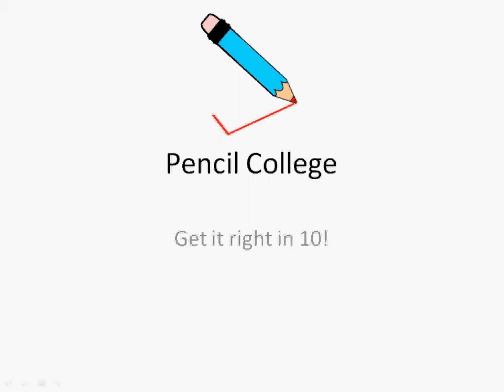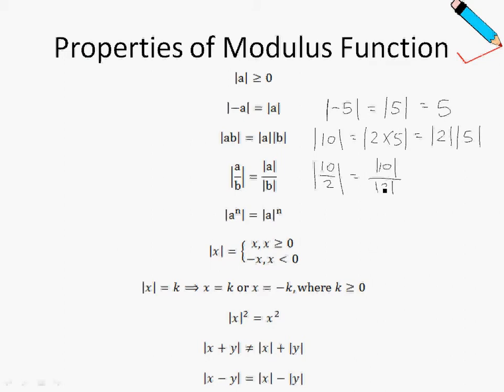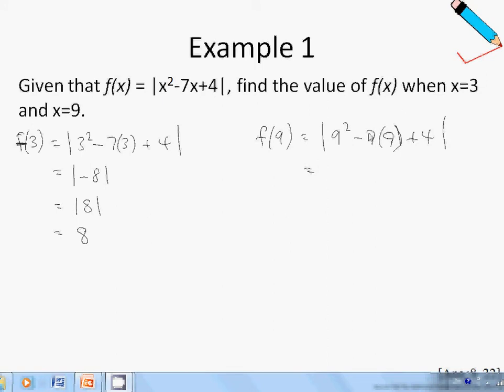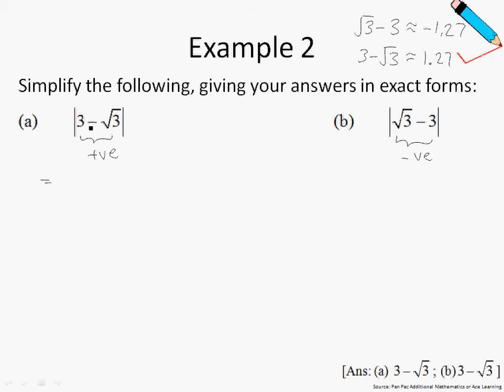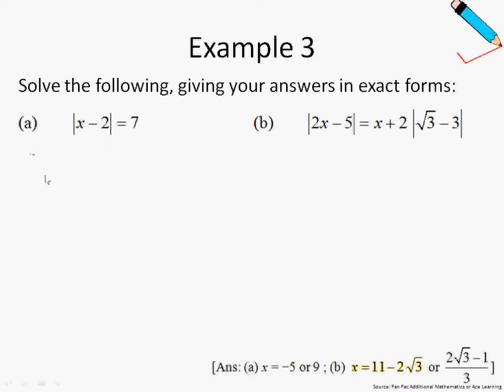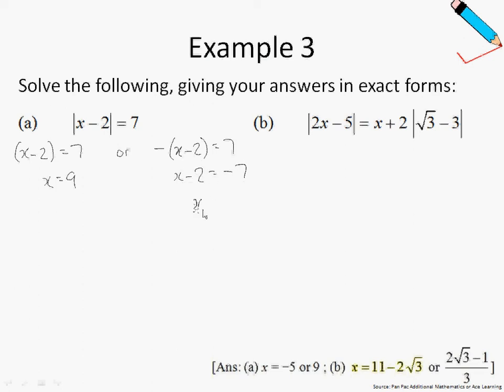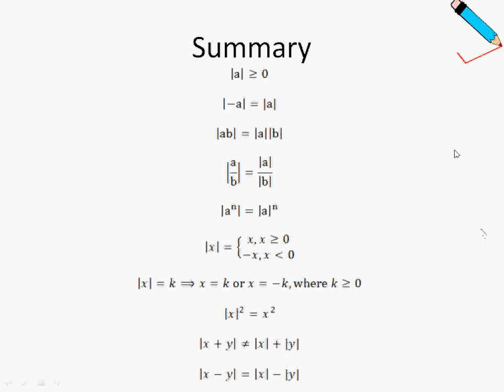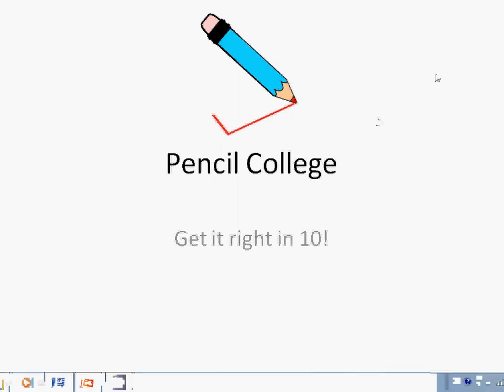A Maths Chap 5.1 Modulus Functions - Absolute Value and Simple Equations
Introduction to Absolute Value and Simple Modulus Equations